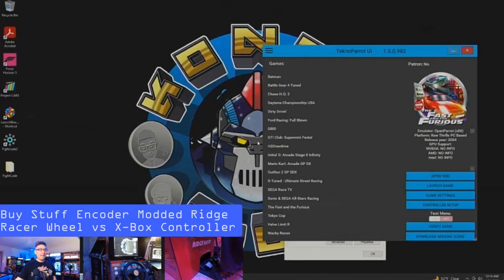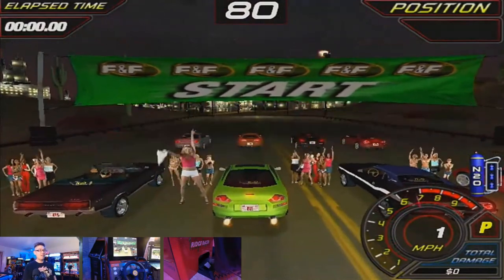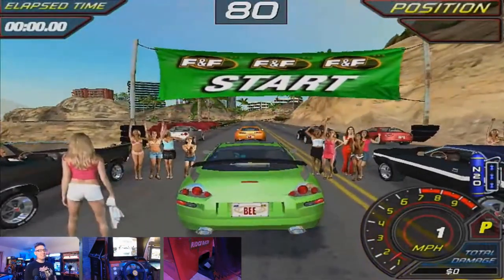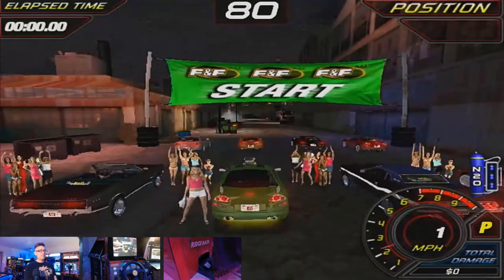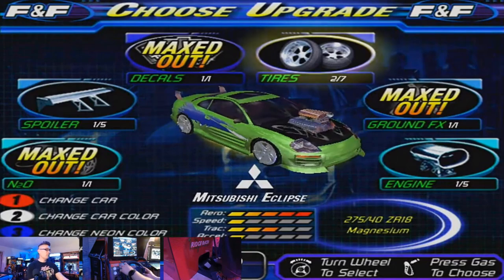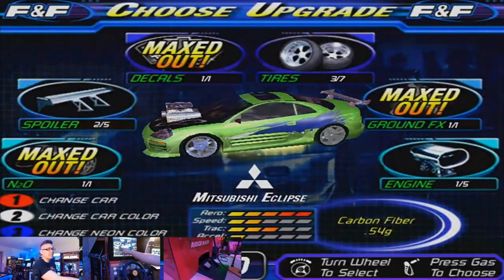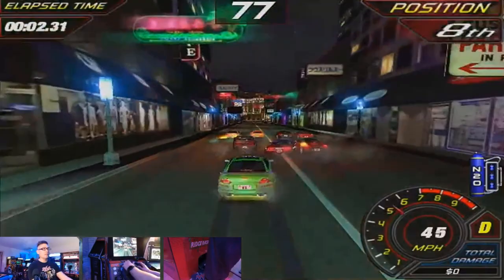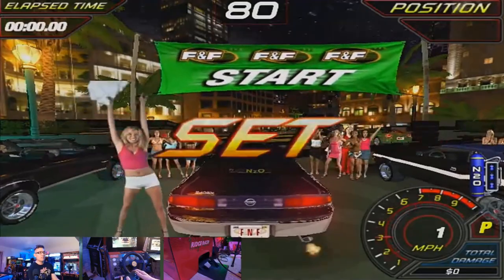The Fast & The Furious on Arcade1Up Ridge Racer?! - All Stages Gameplay TeknoParrot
I modded my Arcade1up Ridge Racer cabinet using the Buy Stuff Arcades encoder and used a PC to play The Fast & The Furious arcade game through TeknoParrot.

Here's a look at ALL 12 stages in the game, showing progression to level up your cars stats. Will the Arcade1Up version run similar? Hopefully it will feature save options and steering controls will be much better than this version of the game.

VSDISPLAY HD-MI DVI VGA Audio LCD Controller Board Fit for 17 inch 4:3 1280X960

0:00 Intro
0:47 Demo Gameplay w/ Manual Shifting & Bad Steering Issues
2:17 Buy Stuff Encoder Modded Ridge Racer Wheel vs X-Box Controller
4:47 Times Square - Easy
7:45 Race Wars - Easy
10:50 China Town - Easy
13:57 Malibu - Medium
17:03 Central Park - Medium
20:29 L.A. Ghetto - Medium
24:00 Golden Gate - Hard
27:27 New England - Hard
30:44 Hollywood - Extreme
34:03 S.F. Tour - Extreme
37:10 Mulholland Drive - Extreme
40:12 China Town X - Extreme
43:21 Times Square - Easy (Powered Up)
46:04 Playing F&F w/ Xbox Controller
49:03 Bee's Final Thoughts